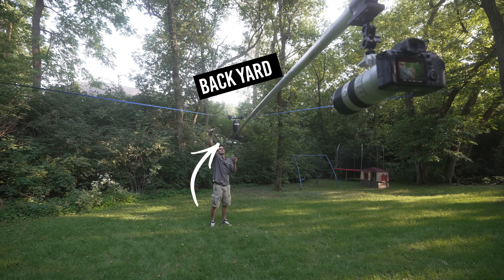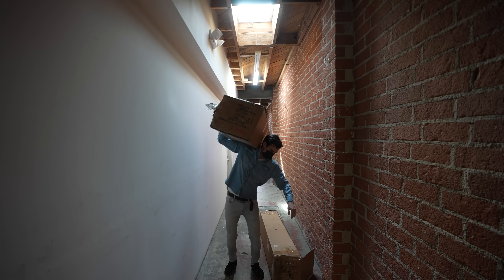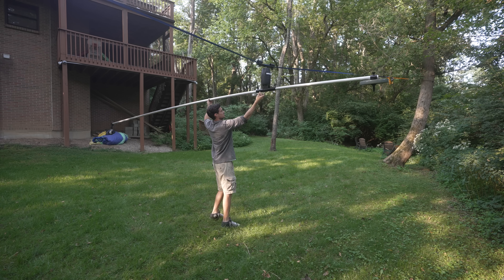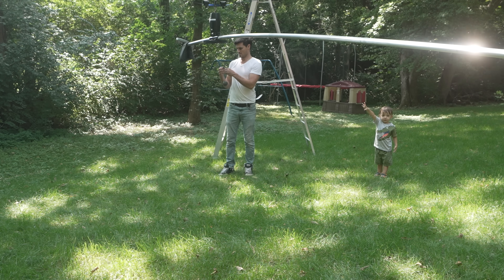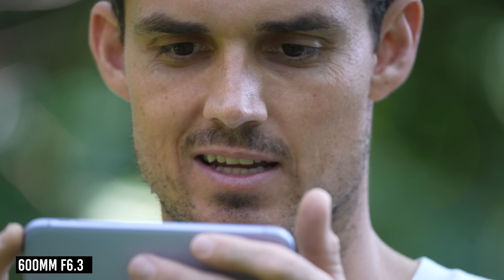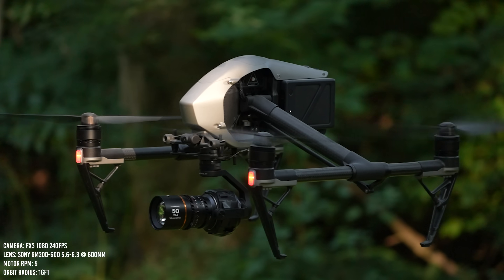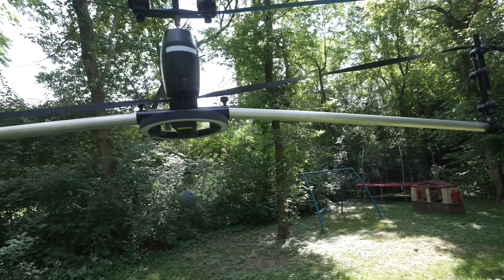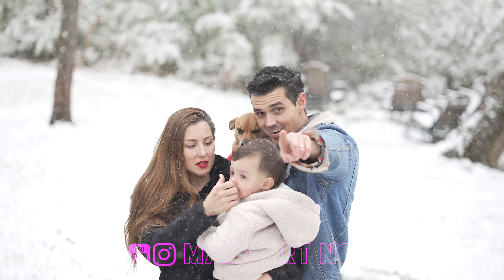I built a MICHAEL BAY MACHINE in my Backyard.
Introducing the Marbl Orbit Cinema Arm kit. Take the Orbit outside with a slack line between two trees! The Parallax is insane and the footage is smoother than it should be.

Buy Orbit
Contact Jon for special Pricing "Do it!"

Orbit 360 Camera dolly
Cinema Arm Attachment

// WHAT'S IN MY CAMERA KIT? \\

// RENT MY CAMERA GEAR \\
You can rent my Ronin 4D in Los Angeles!

// HOW DOES MY FOOTAGE LOOKS SO GOOD? \\
Enhance Video with A.I.
$249 on sale now

// BUY MY STUF \\
CYBER PUNK VFX PACK
ANAMORPHIA 2 - OTIS VFX PACK

 // WHATS MY TONY STARK EQUIPMENT \\
BEST BEGINNER DESKTOP CNC MACHINE
BEST 3D PRINTER (FILAMENT)
BEST 3D PRINTER (RESIN)

// MY GEAR \\
VLOG CAMERA
CINEMA CAM
BEST CAMERA BAG
VFX MOTION CONTROLLED SLIDER

// NEW UPDATED LIGHTING KIT 2023  \\
KEY LIGHT
SOFTBOX GRID
NANLITE PAVO TUBE
8FT LIGHT TUBES
RGB COLOR PANEL

WIRELESS LAVS
VLOG MIC
SUPER PRO SHOTGUN MIC (VOICE OVER)

00:00 Marbl Orbit outside
00:43 Setting up the Marbl Orbit Cinema Arm Kit
05:57 600mm Orbit Arm
10:23 240fps slowmo with Orbit
11:26 Connecting 2 speed rail together
13:32 the Best lens for Orbit 500mm reflex
14:27 Cinema Arm  XL kit